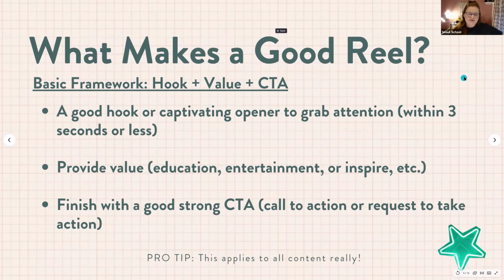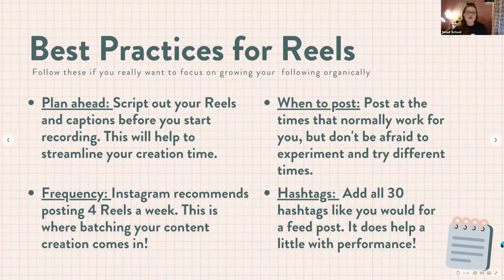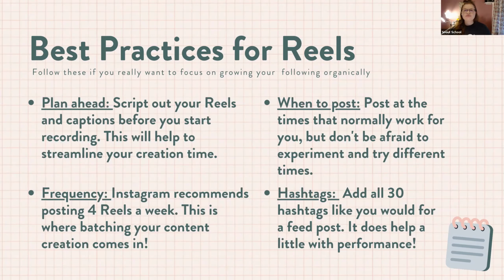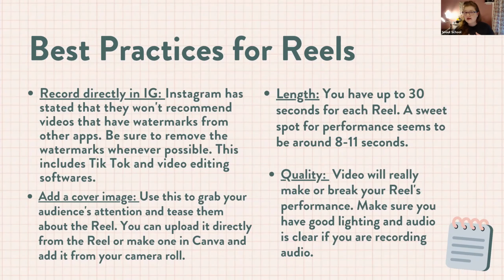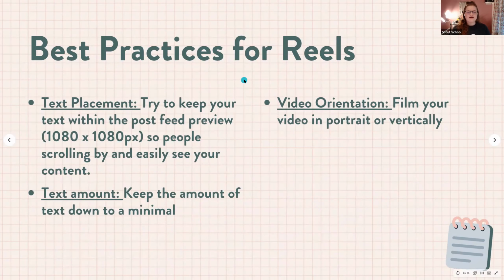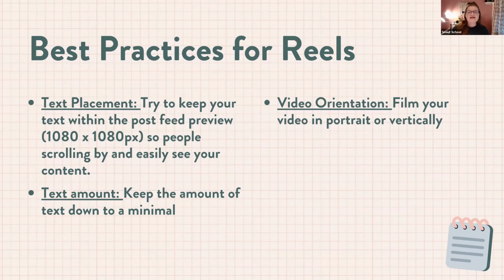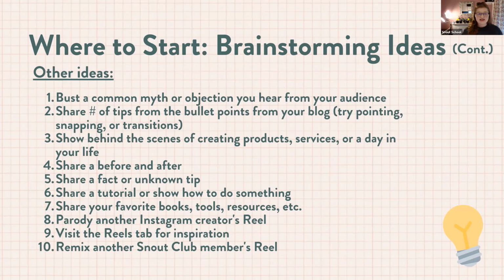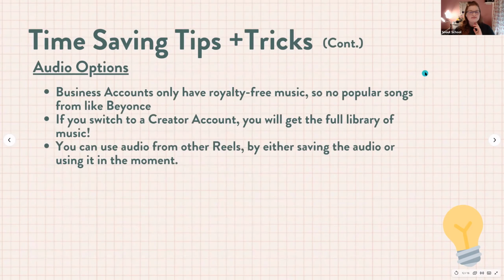Beginner's Guide to Instagram Reels